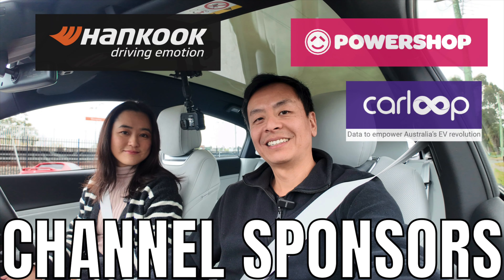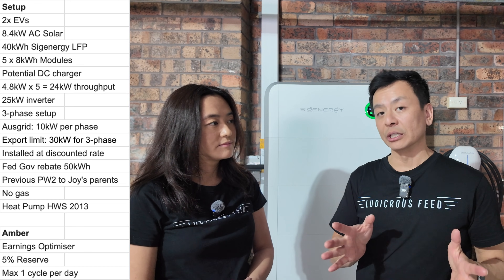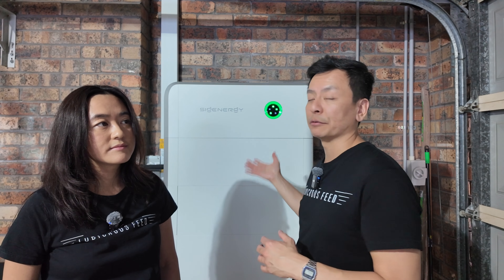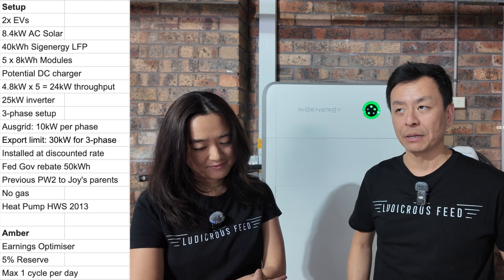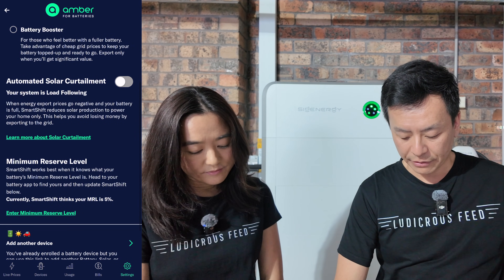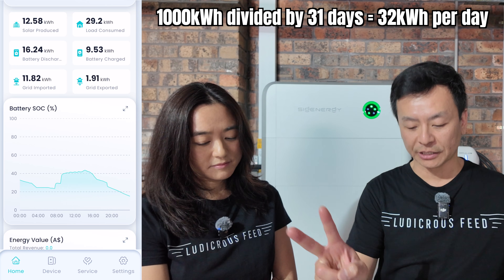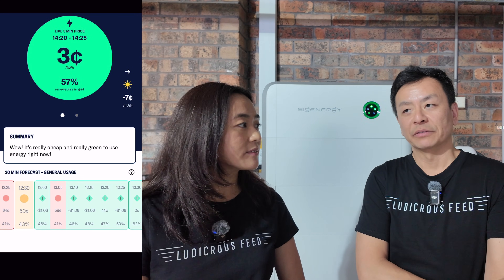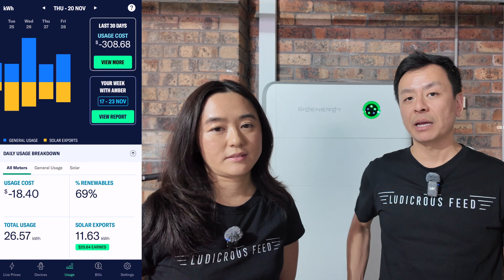We Made $147 in One Day: 40kWh 25kW Sigenergy Battery Amber Electric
In this video, Tom and Joy from Ludicrous Feed break down a recent spike event with their home energy system, detailing how they achieved a significant credit using the Amber Electric platform. They explain the setup of their 40 kWh Sigenergy battery and 8.4 kW solar array, discussing how the system's 25 kW three-phase inverter allowed them to export power back to the grid during a period of exceptionally high wholesale prices. The conversation covers the practical outcomes, including their battery cycling patterns and the role of automation in optimizing for earnings versus self-consumption, providing a realistic look at the potential and volatility of managing home energy in this way | Video by Tom Gan (Tesla Tom) and Joy of Ludicrous Feed from Sydney Australia November 2025

Use this code to join Amber and we will both get a discount off our next Amber bill:

(Ludicrous Feed receives commission for each referral)

(Ludicrous Feed also receives a bonus)

00:00 Introduction & Sponsors
00:26 Monthly Summary & Battery Overview
00:44 Referral Links & System Explanation
00:59 Household & EV Setup
01:17 Solar & Battery Specifications
01:43 Future DC Fast Charger Plans
02:08 Battery Throughput & Inverter Details
02:26 Sigenergy Recall Notice
02:46 Three-Phase Export Limits
03:05 Installation & Government Rebate
03:46 Inverter Export Limit Discussion
05:42 Rate vs. Storage Capacity
06:00 Home Power Setup (No Gas)
06:36 Amber Smart Shift Settings
07:09 Battery Reserve & Automation
07:33 Battery Cycling & Longevity
09:51 October & November Battery Data
10:09 Daily Cycle Explanation
11:11 November Earnings Overview
11:56 Price Spike Example (Nov 26)
12:58 High Price Export Evidence
13:43 Negative Price Charging Event
14:37 Earnings vs. Export Comparison
15:14 Grid Stabilisation & Benefits
16:44 Seasonal Price Volatility
17:30 Future Outlook & La Niña
18:10 Global Electricity Comparison
18:56 Conclusion & Farewell